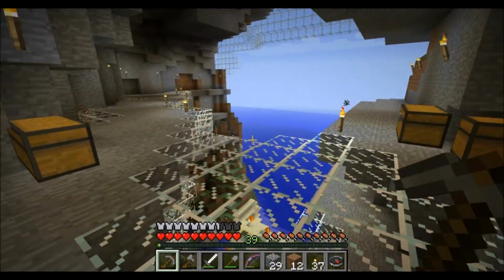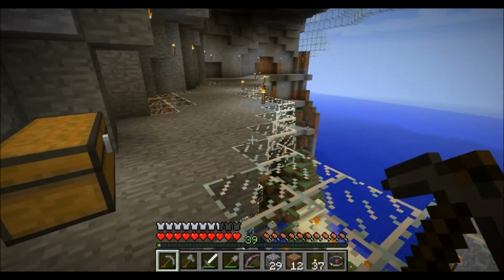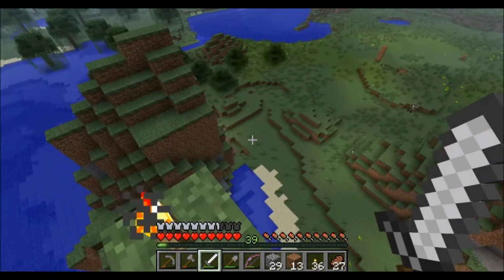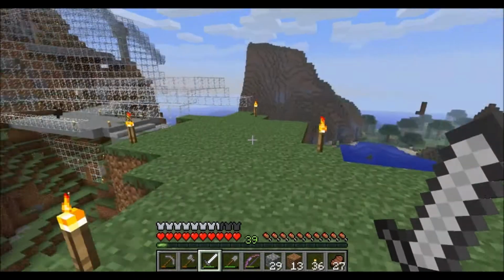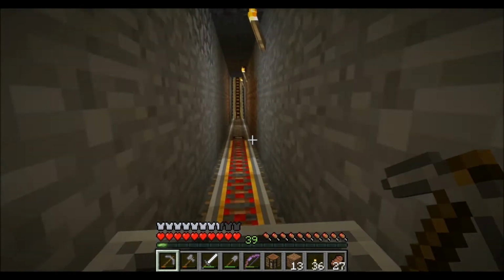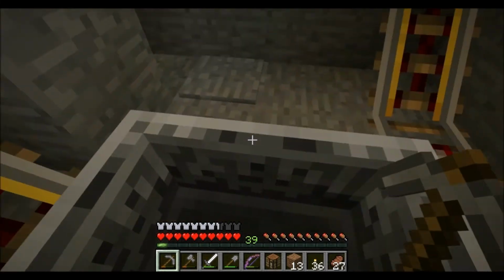Minecraft 2012 Sep WIP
My Minecraft work in process for September 2012, expansions